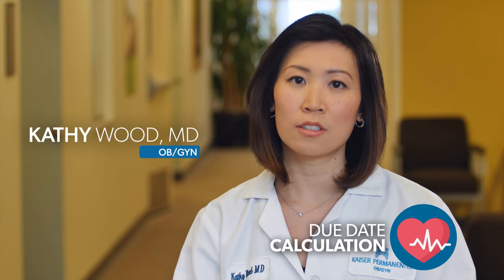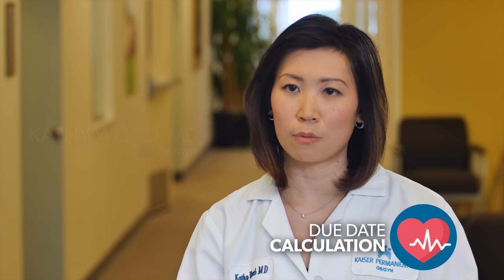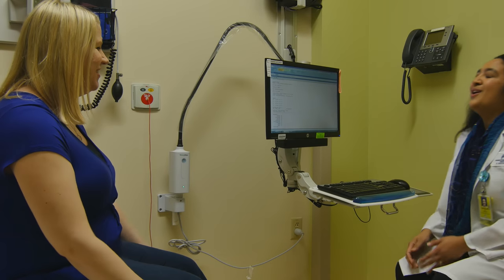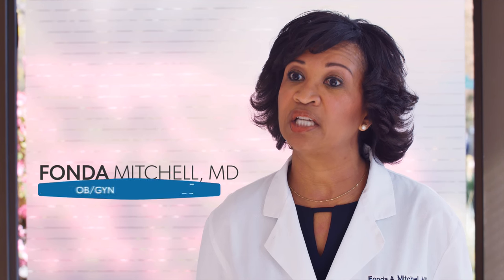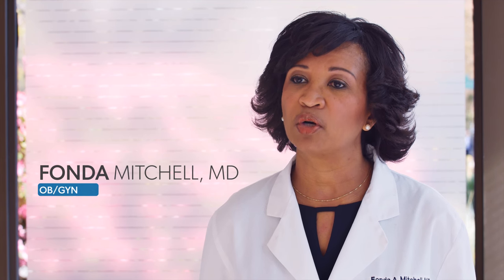Calculating Your Due Date | Kaiser Permanente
Learn everything about calculating your due date directly from Kaiser Permanente's prenatal specialists.